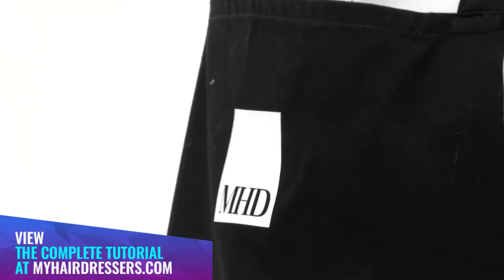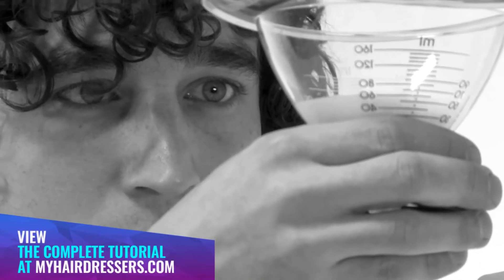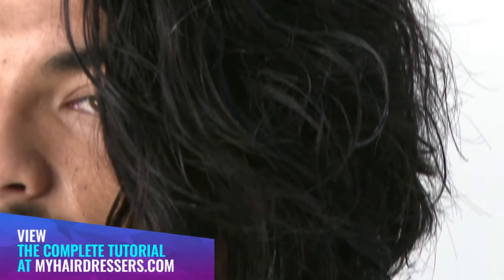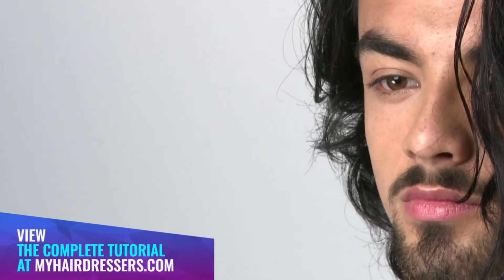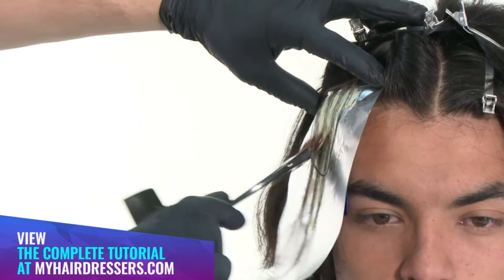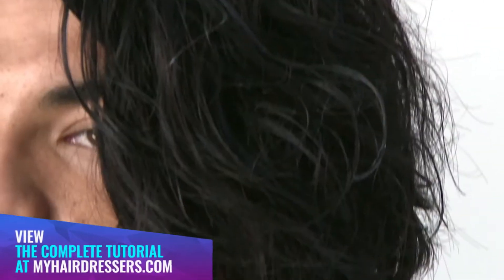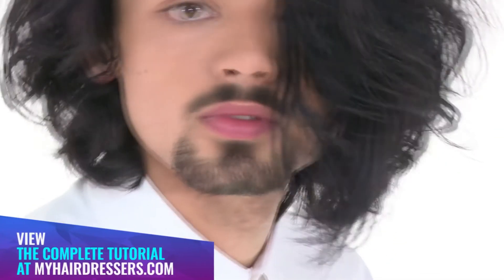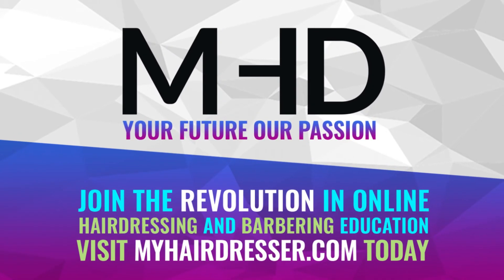HOW TO DO HALF HEAD FOILS/LOWLIGHTS ON MEN'S HAIR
Christiano Lanza demonstrates a half head of foils using a double herringbone foiling technique and an application of toner. Christiano passes on expert tips on  placement, weight lines and colour palette within the tutorial.

The final result is a coalescence of counteracting warm toffee and cool ink tones to release movement and texture and to provide definition and drama through the longer layered lengths of the hair.

Contributor: Christiano Lanza
Model: Joe
Make-Up Artist: Melissa Bourne
Photographer: Andrew Gilbert